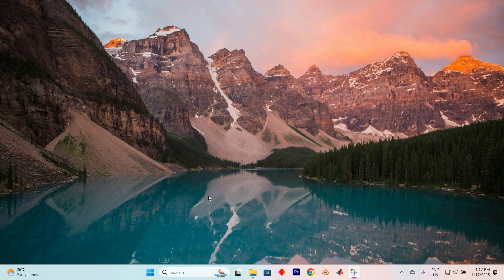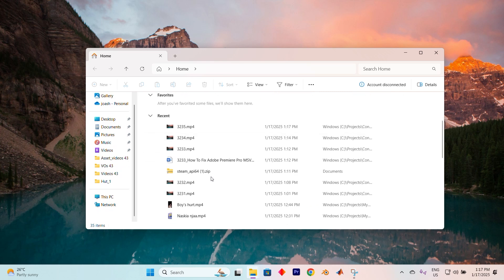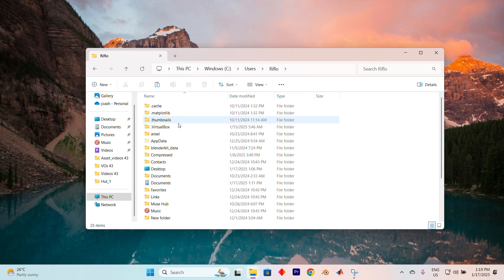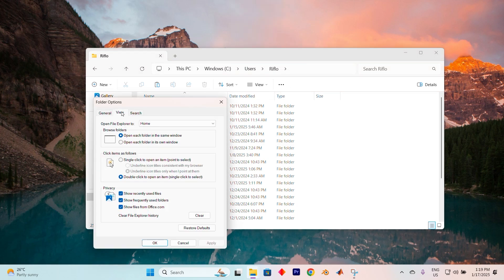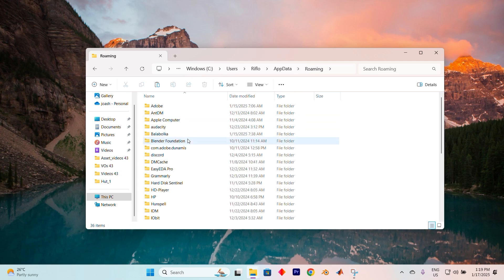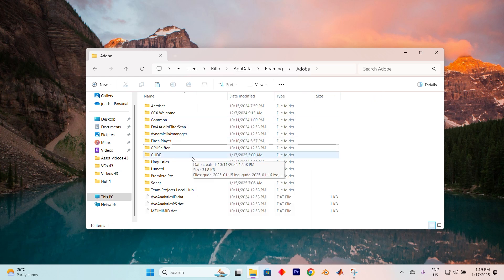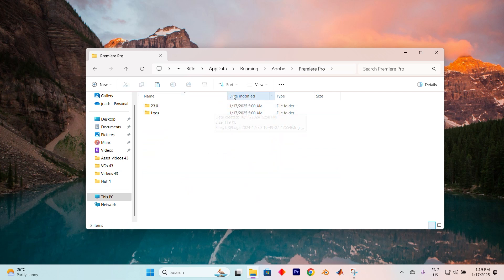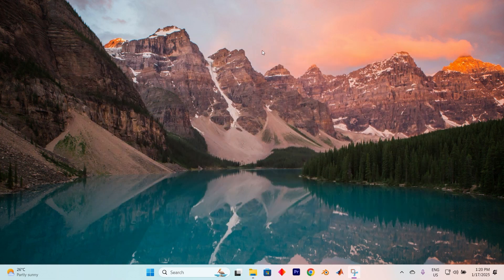How To Fix Photoshop error Could not initialize Photoshop because an unexpected end of file was enco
Seeing the Photoshop error “Could not initialize Photoshop because an unexpected end of file was encountered”? This video shows how to fix it, so you can open Photoshop and continue editing without interruptions.

🔹 Fix Photoshop “Could not initialize” error on Windows
🔹 Resolve unexpected end of file error in Photoshop
🔹 Delete or reset Photoshop preferences to fix startup issues
🔹 Reinstall Photoshop to repair corrupted files
🔹 Update Photoshop to fix initialization errors
🔹 Troubleshoot issues caused by corrupted plugins
🔹 Open Photoshop without loading previous documents to avoid errors

Applies to: Adobe Photoshop on Windows and Mac desktopsv